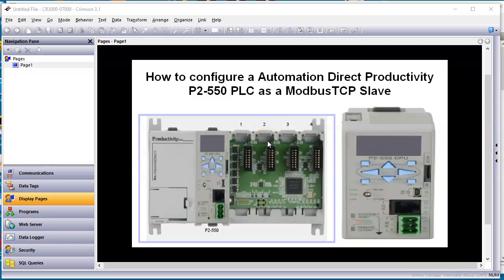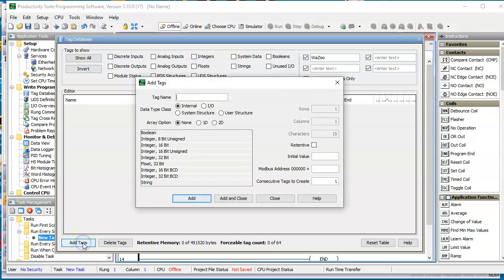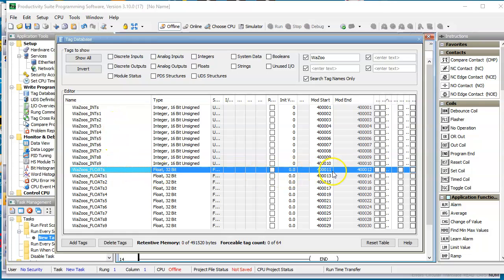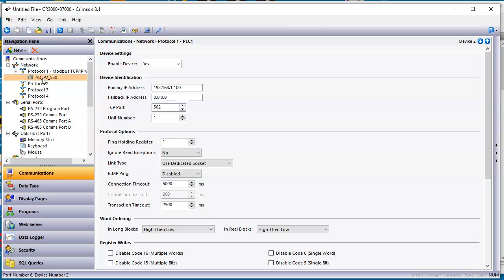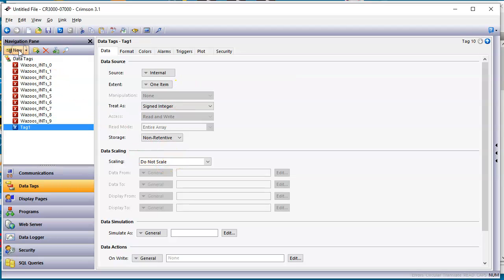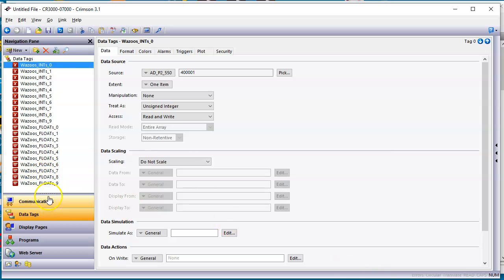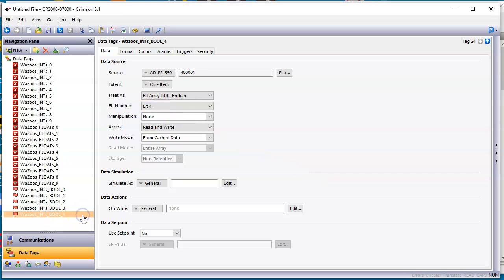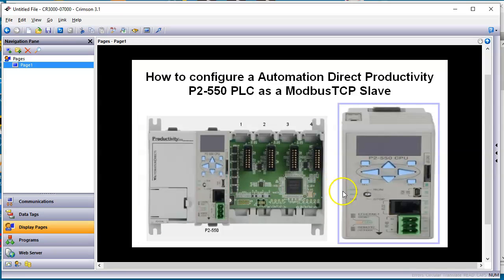AD P2-550 PLC as a ModbusTCP Slave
A short video showing how to configure a AutomationDirect P2-550 PLC as a ModbusTCP Slave.  Tags are created in the AD software Productivity Suite and mapped to Modbus Holding Registers.  Then Tags are created in Crimson 3.1 mapped to those Registers.  We cover the INT's, FLOATS, and how to look at specific Bits within the WORD's of Tag data via the Flag Tags in Crimson.